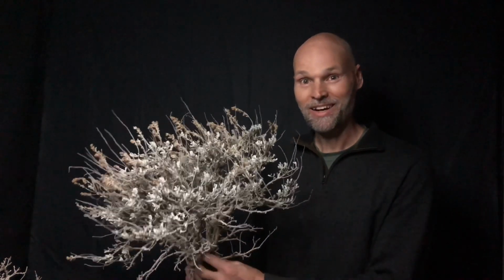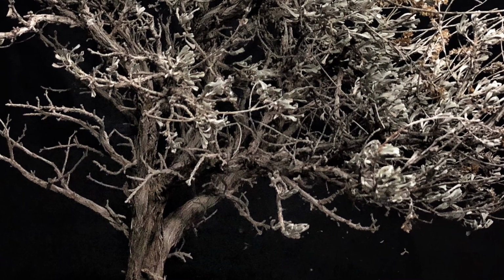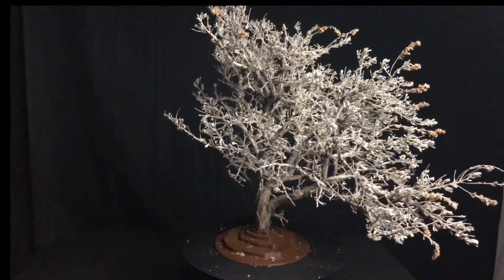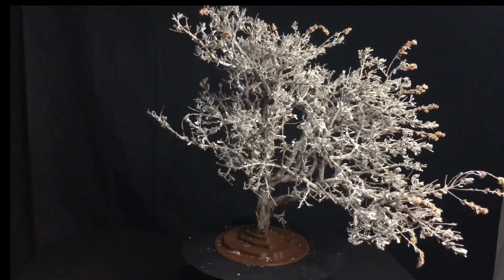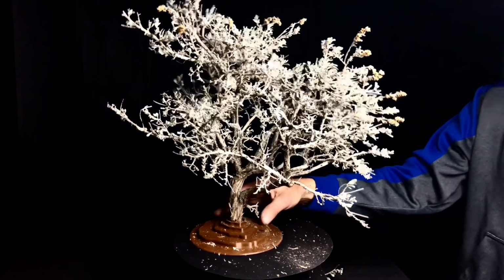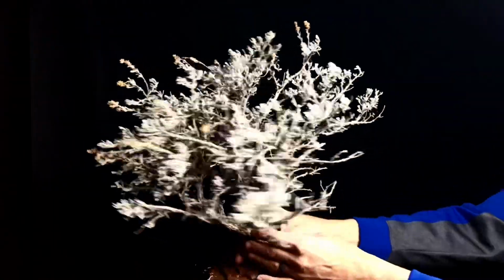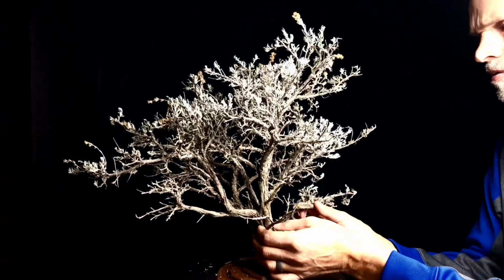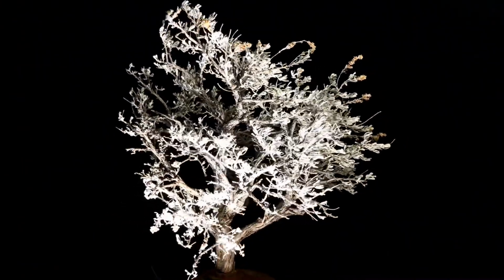Creating a Large Model Tree -Episode 1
This is the biggest tree I’ve made to date and it’s a fun project to do. I’ll show this in a couple episodes as I go through it.
You can also order completed trees like this one in any scale.